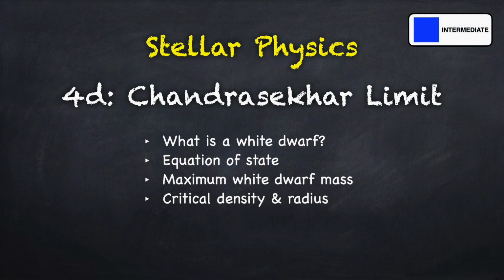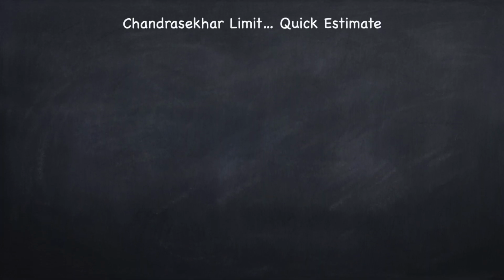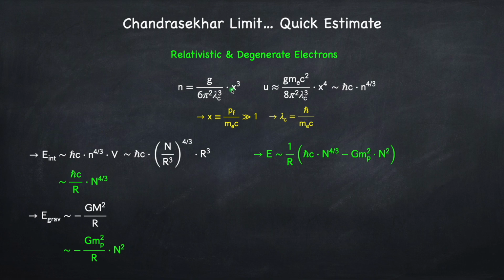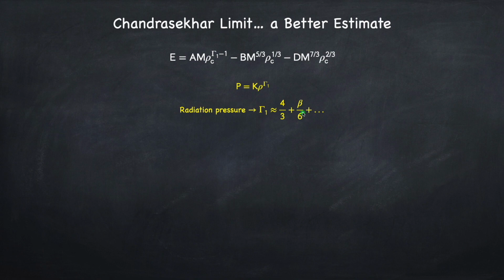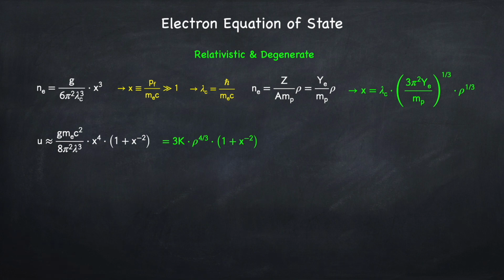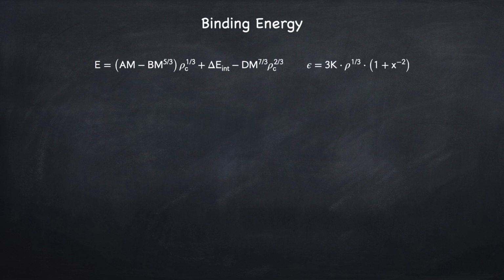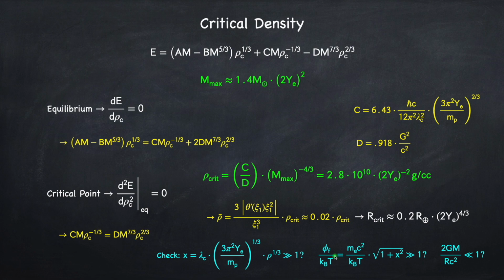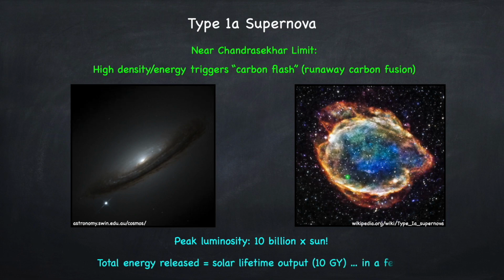Stellar Physics 4d: Chandrasekhar Limit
Derivation of the Chandrasekhar Limit (maximum mass of a white dwarf).
In this video I cover:
- Brief overview of what a white dwarf is
- Equation of state for a white dwarf (relativistic degenerate electrons)
- Max white dwarf mass
- Critical radius and density at instability

00:00 White Dwarf Overview
02:41 Chandrasekhar Limit: Quick Estimate
07:23 Chandrasekhar Limit: Detailed Derivation
18:22 Type 1a Supernova